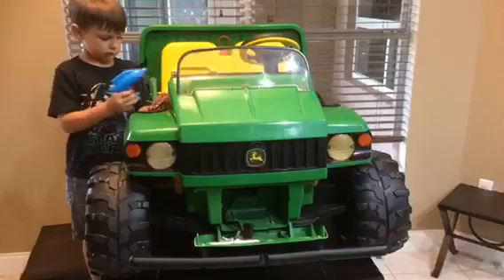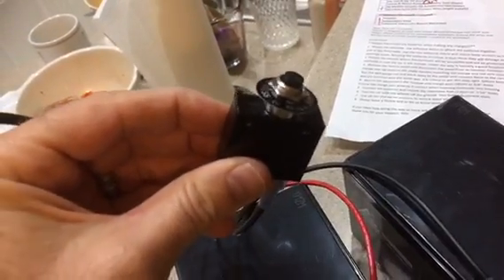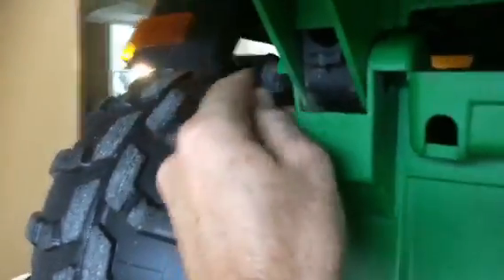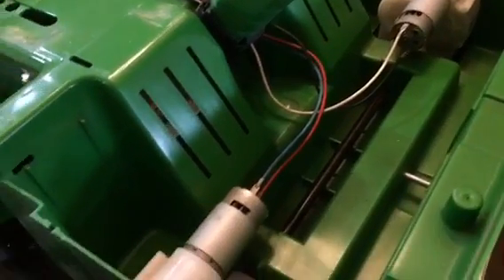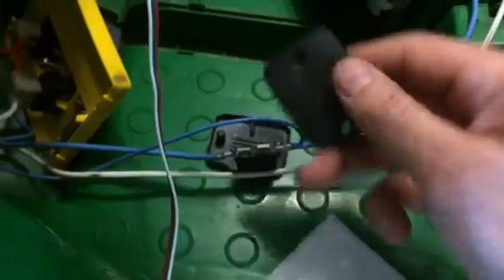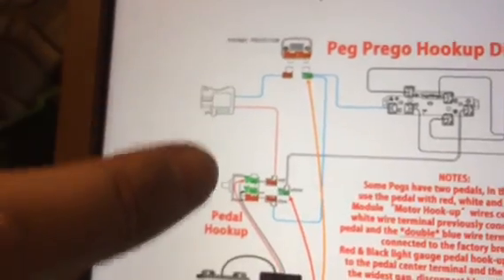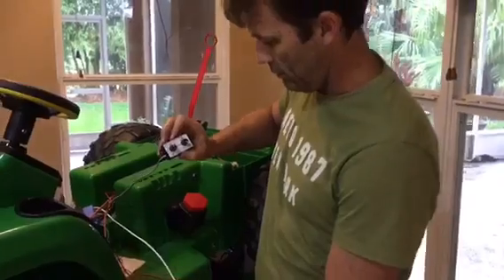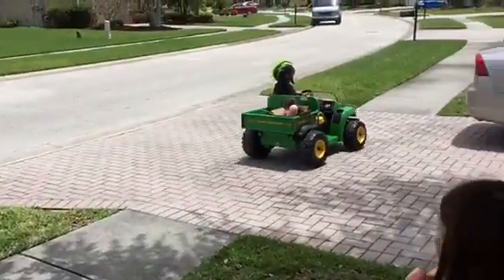easy esc upgrade John Deere gator 24v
Upgrade Peg Perego Gator
Easy esc kit from East Coast Powerups
12v to 24v